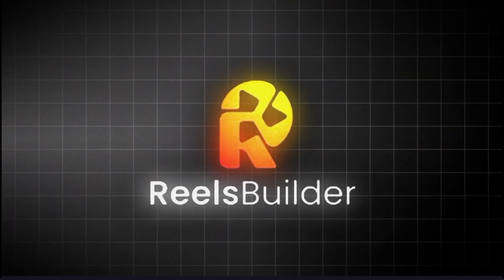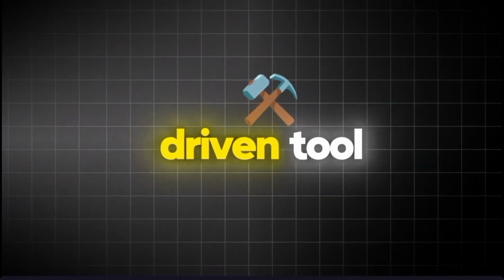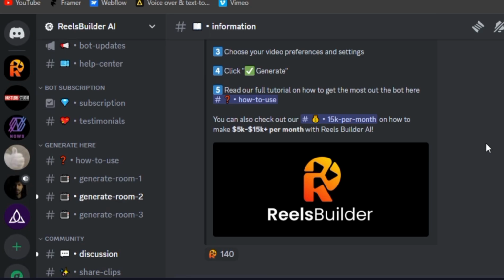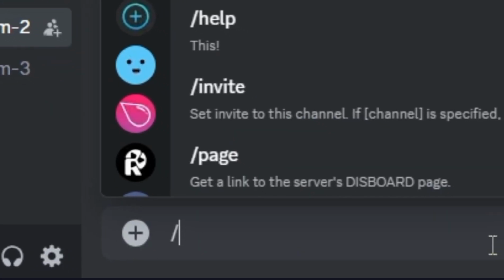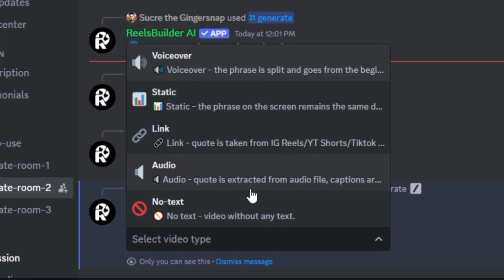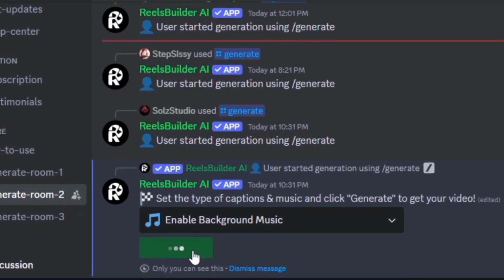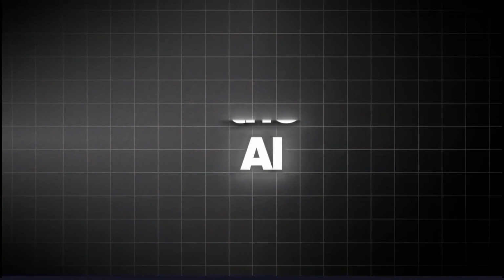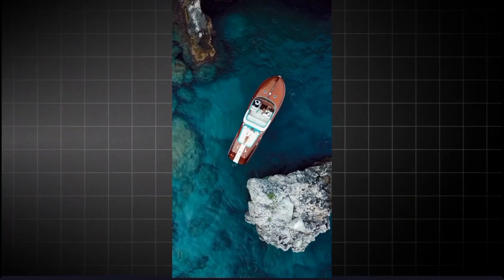How to Make Money Online Using AI Generated Content! | ReelsBuilderAI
Want to create viral videos without editing or spending hours on content?

⚡ Meet ReelsBuilderAI – the smart video bot that turns your raw ideas into high-performing Reels, Shorts, and TikToks in just 30 seconds.

✅ AI-generated
✅ No editing needed
✅ Perfect for motivational & fitness content
✅ Used by thousands of creators and marketers